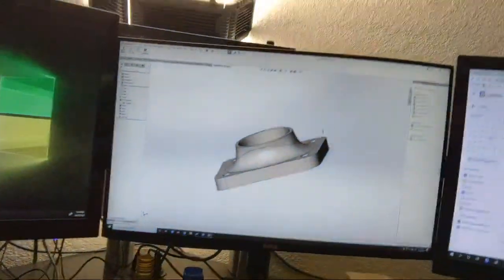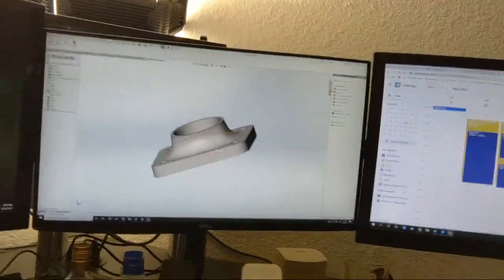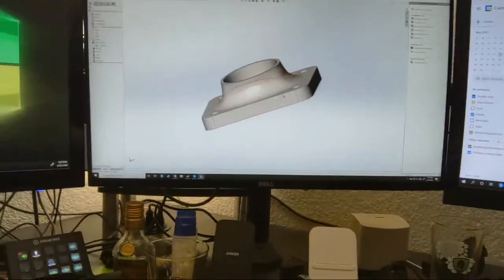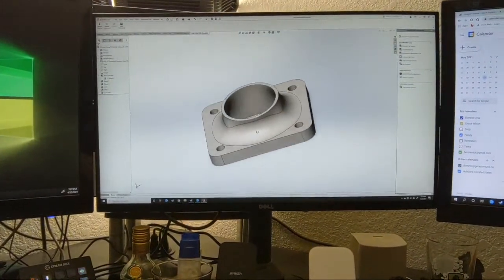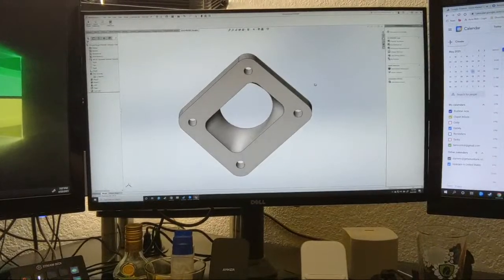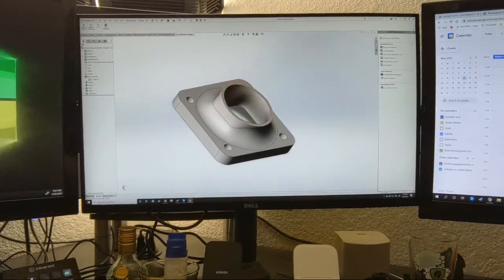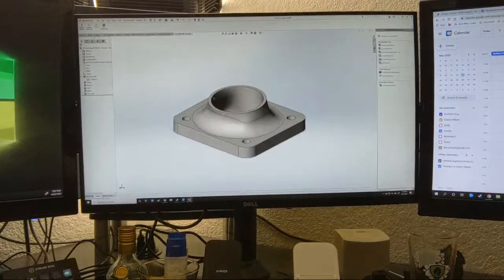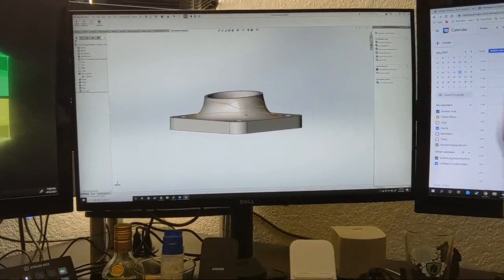Put The Anxietyport In The Glovebox